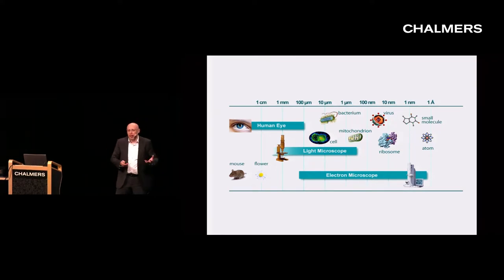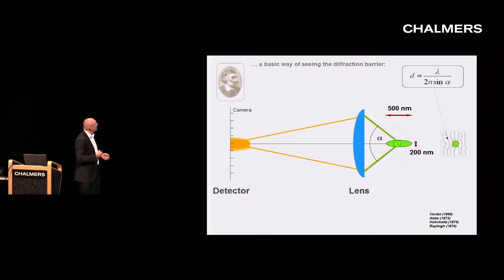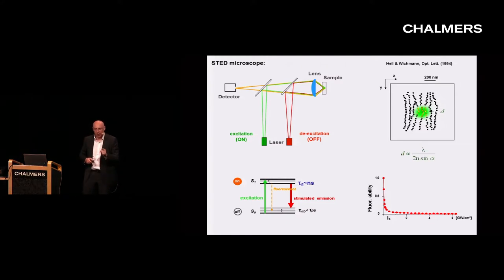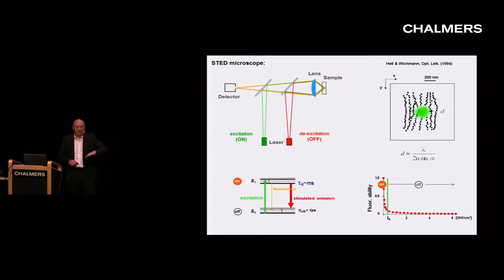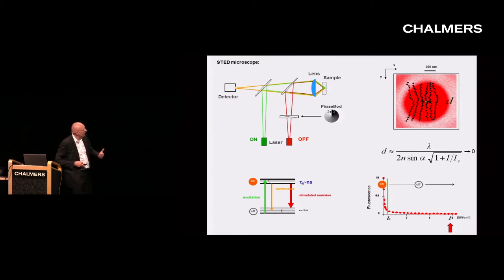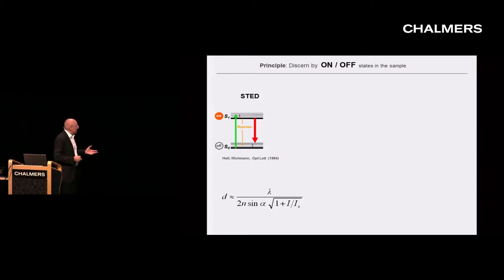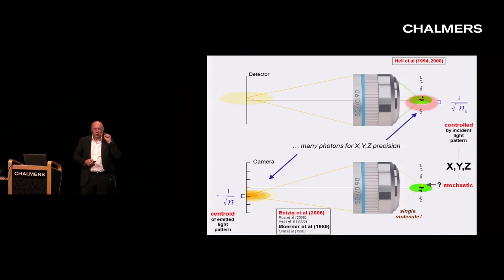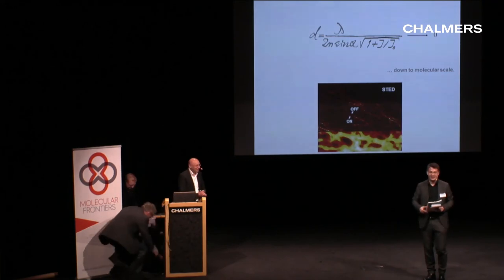Stefan Hell: Nanoscopy with focused light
Talk by 2014 Nobel laureate in Chemistry Stefan Hell at the Nobel Workshop “Molecules in Materials Research” at Chalmers University of Technology in Gothenburg, Sweden on May 6, 2015. The workshop was part of a historical event called “An Amazing Week at Chalmers” with 40 speakers, including 12 Nobel laureates.